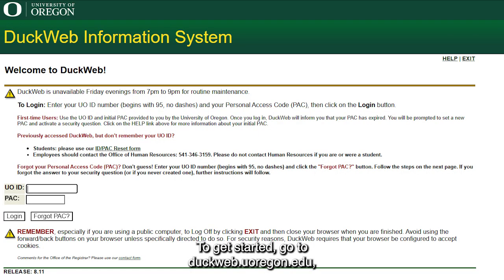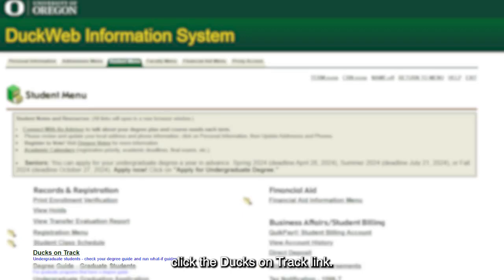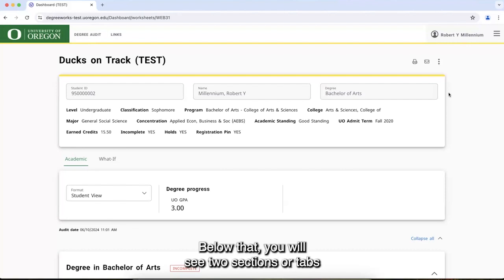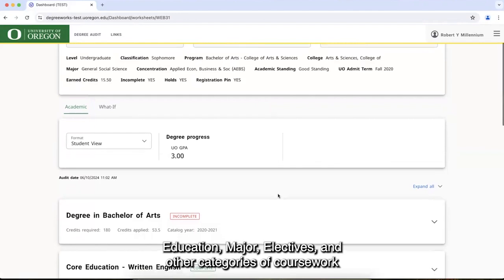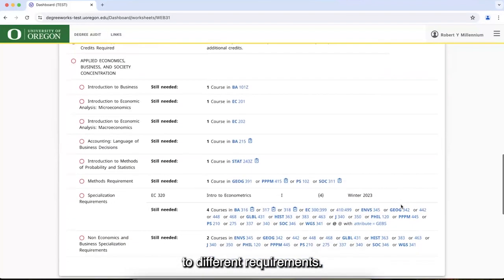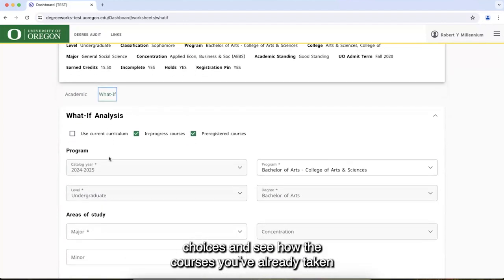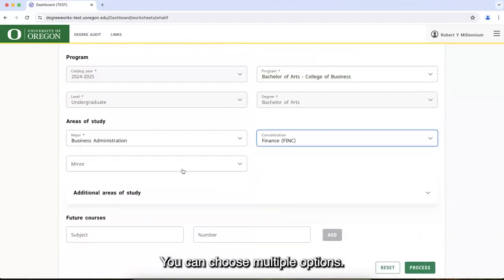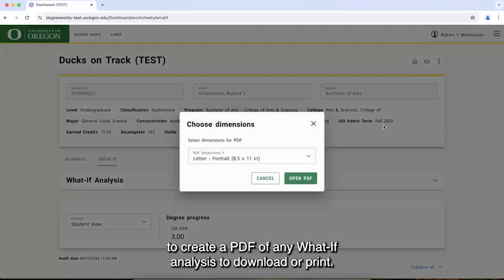How to use Ducks on Track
With Ducks on Track, UO undergraduate students can access and monitor their degree and graduation requirements early and often. The application can also run “what-if” scenarios to let you explore the impact of changing degrees, majors, or adding minors, all while staying on track for graduation.